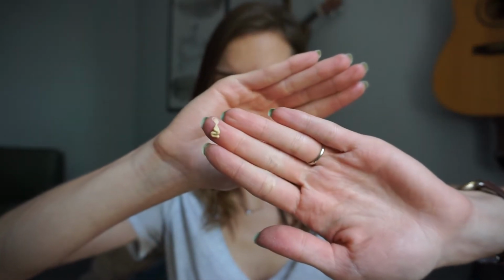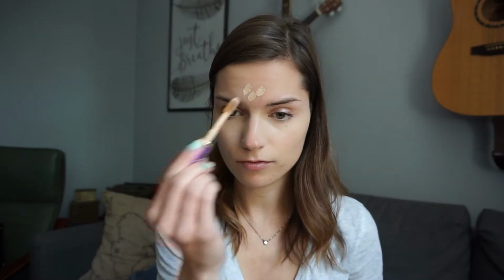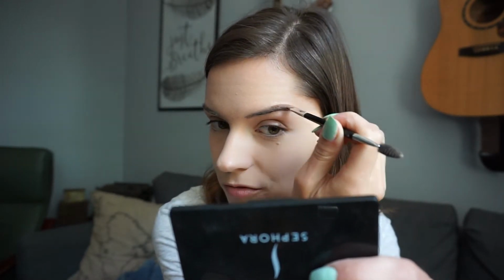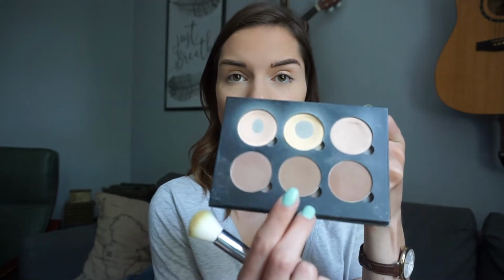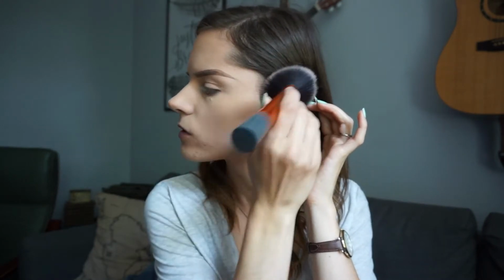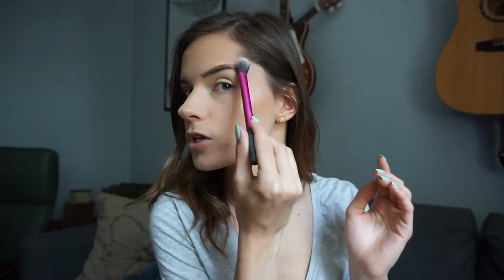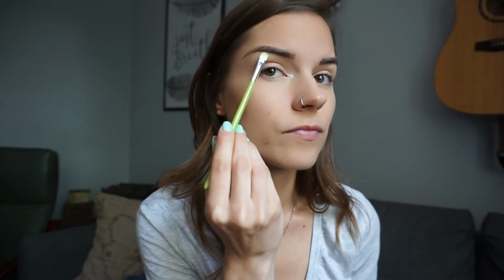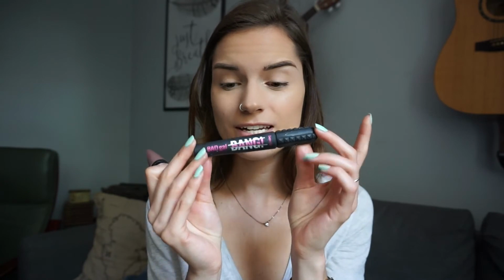GRWM: Everday Makeup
Head on over to our blog for the full product list!